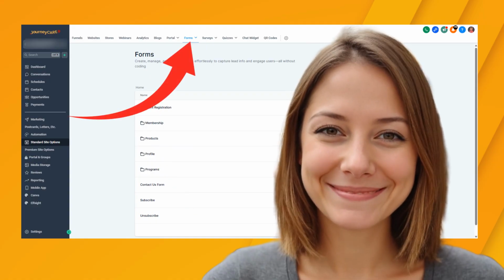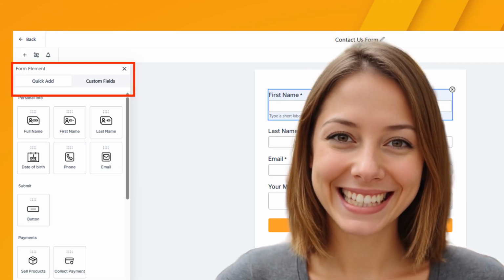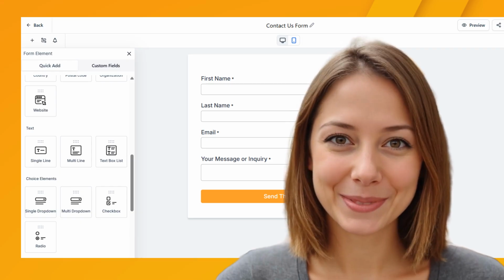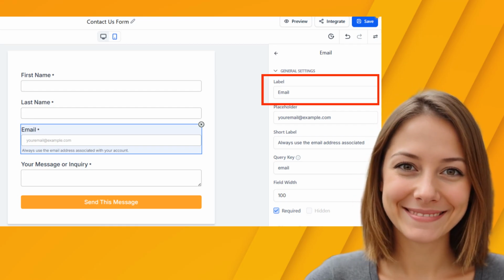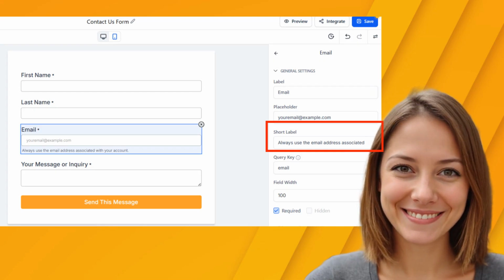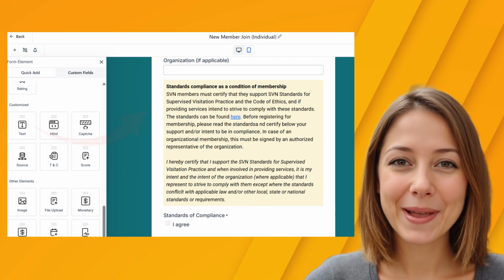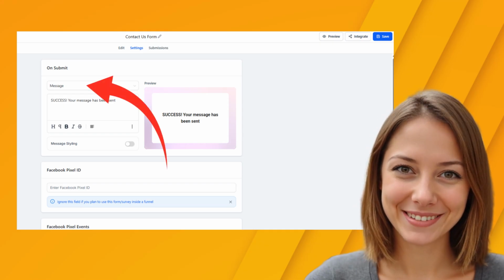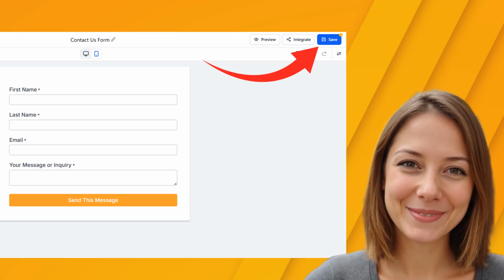JourneyCARE Forms: Adding & Editing Fields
JourneyCARE includes a built-in form editor and you can create as many forms as you'd like. This video provides a quick overview for how to add and edit fields on your form.